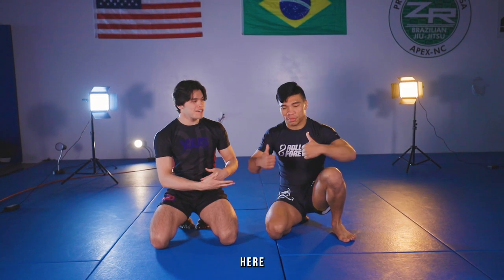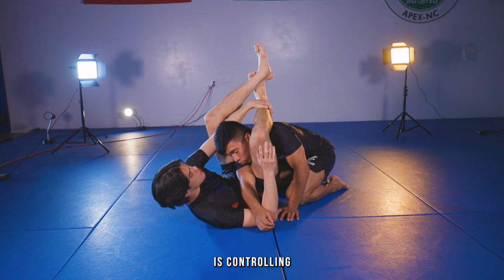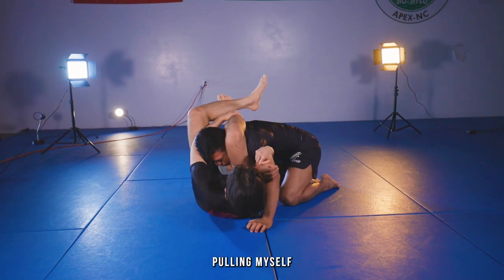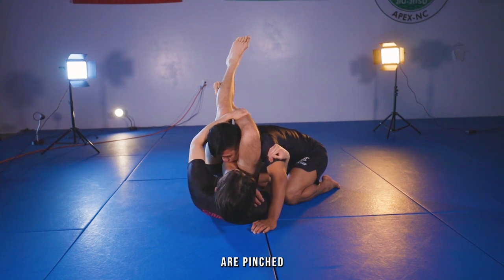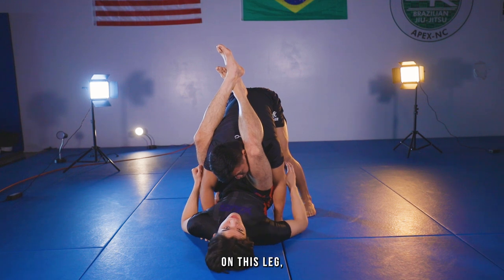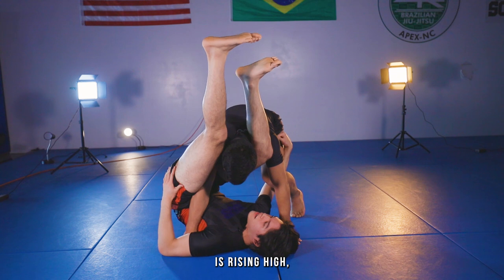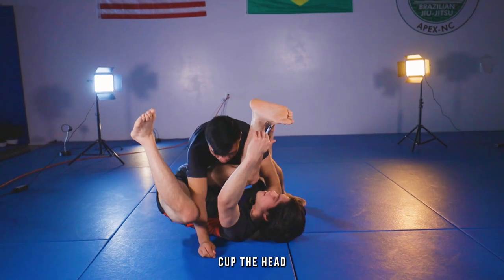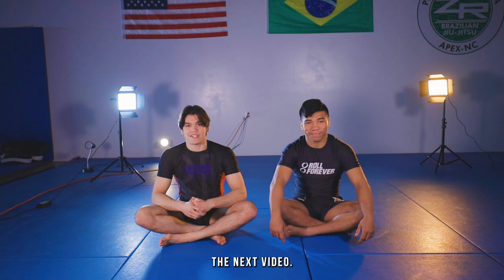The Triangle Choke: Step by Step (4 key details)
What is going on YouTube! Welcome to the Blue Belt Saga!

▬▬▬▬ Description ▬▬▬▬🔥

Hey everyone! I am a blue belt under Gabriel Sousa and train in Apex North Carolina. I started YouTube to create a career out of jiujitsu and hopefully develop more knowledge about the sport by documenting my journey in it.

In todays video I go over my highest percentage submission: The Triangle Choke. This submission has carried me through multiple tournaments, and I hope you guys can benefit off of it the same way I have. Let me know you guys feel about my teaching style in the comments below!

 ▬▬▬▬ Timeline ▬▬▬▬🔥

N/a

▬▬▬▬ Watch  the Blue Belt Saga! ▬▬▬▬🔥

▬▬▬▬ Watch Ultimate Guides! ▬▬▬▬🔥